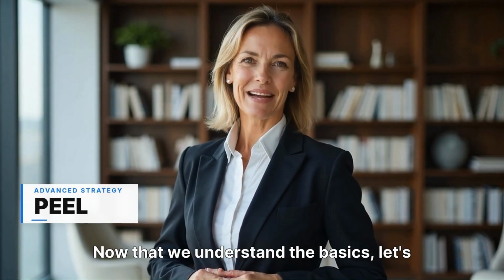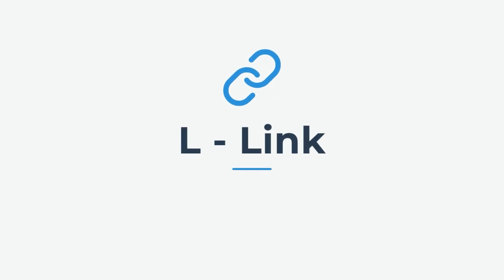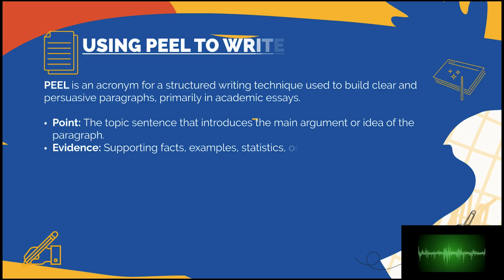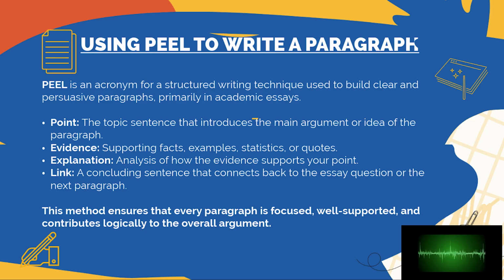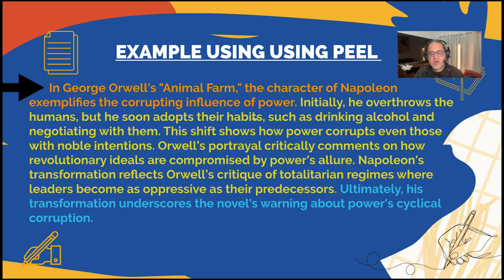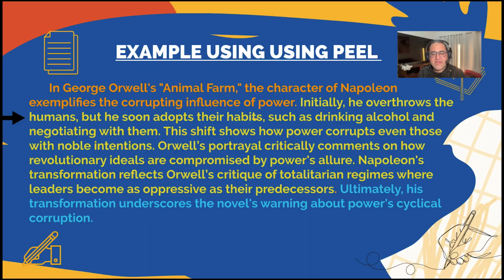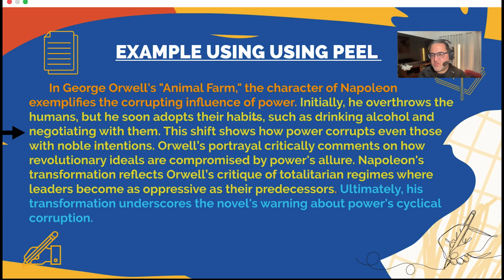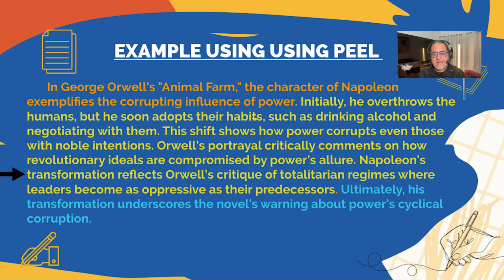Mini guide to PEEL paragraph writing (AI use)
A video dedicated to paragraph writing. First, there's a quick recap about the basics of paragraph writing, and then the video focuses on talking about the P.E.E.L or P.E.E.E.L writing.
AI tools were used. Check the credits.